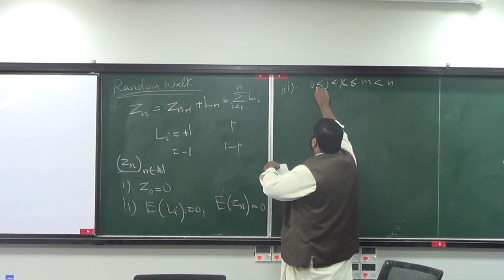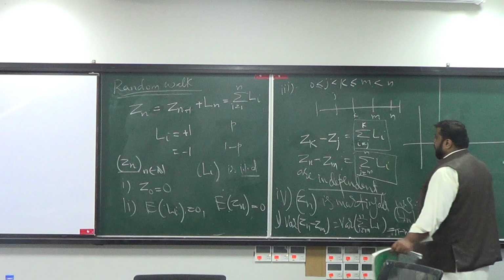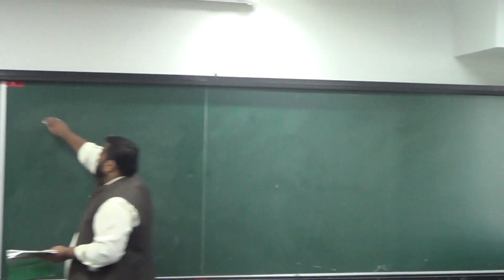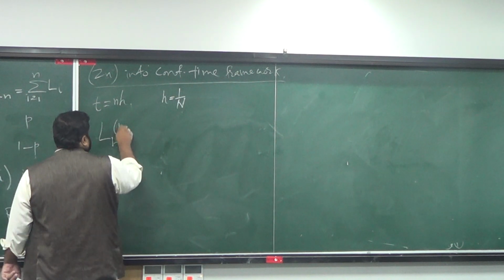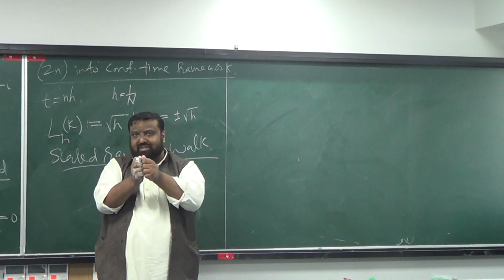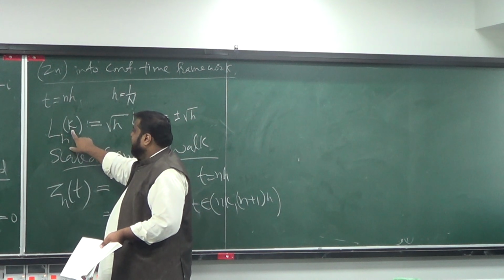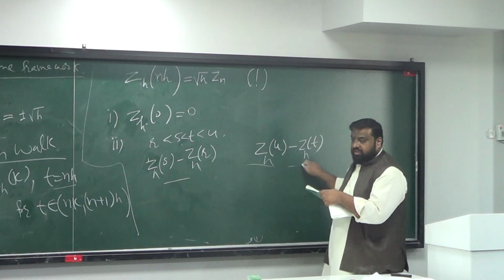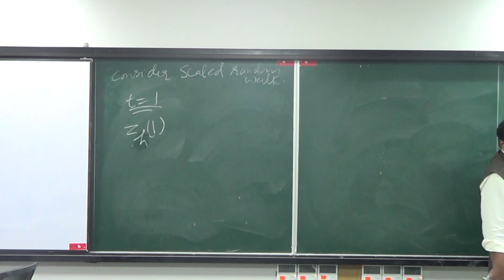Lecture 8 (Part 2): Scaled Random Walk and some of its properties